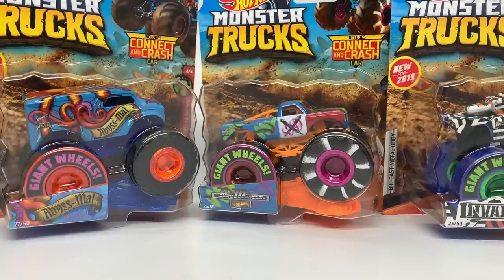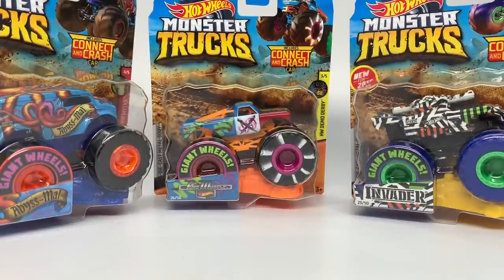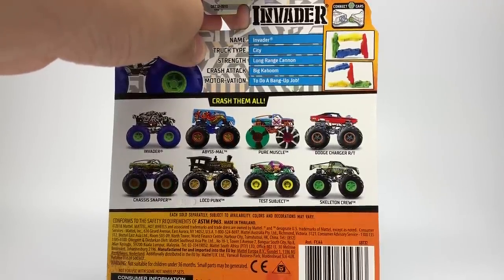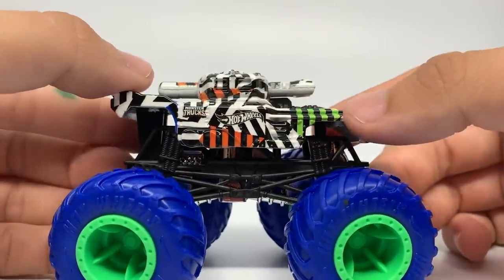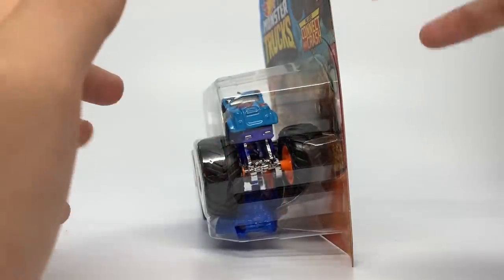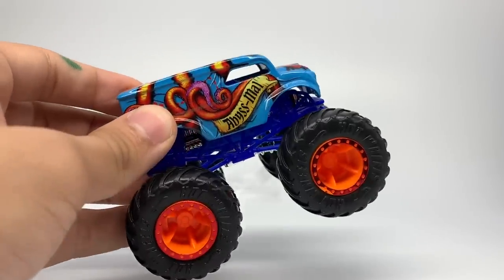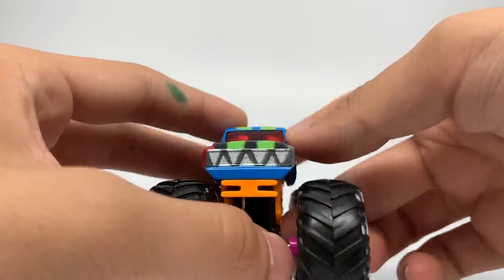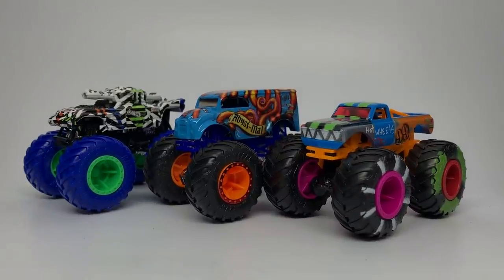HOT WHEELS MONSTER TRUCKS CASE G 2019 REVIEW!